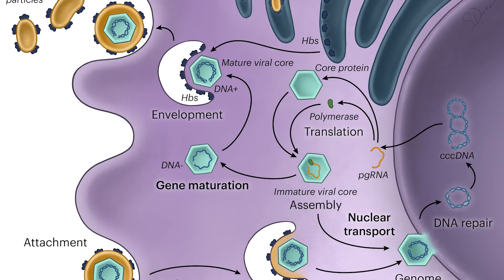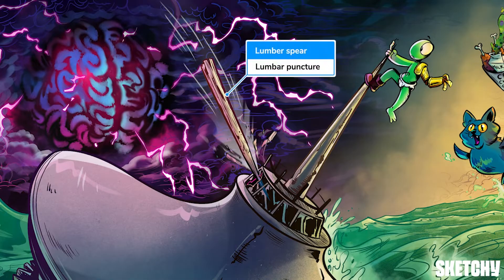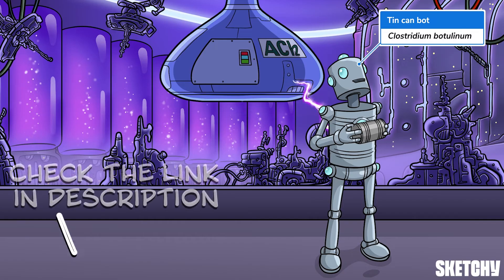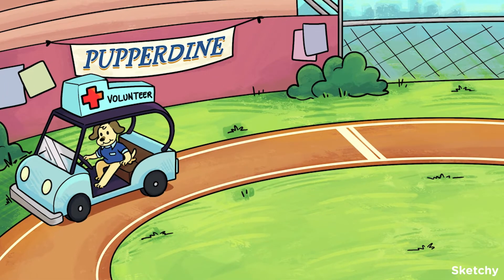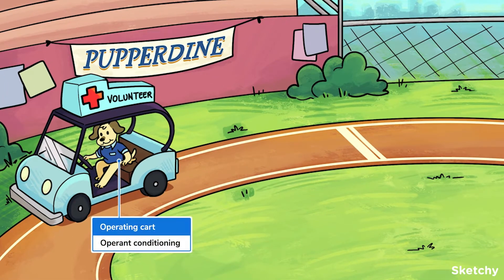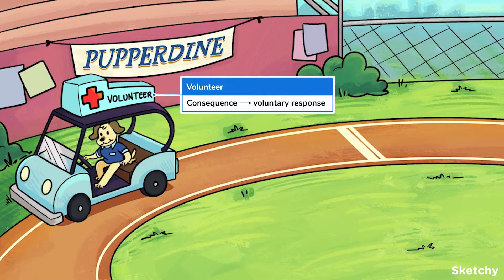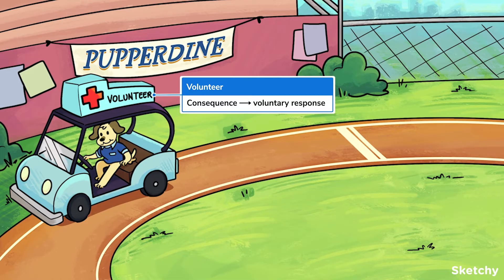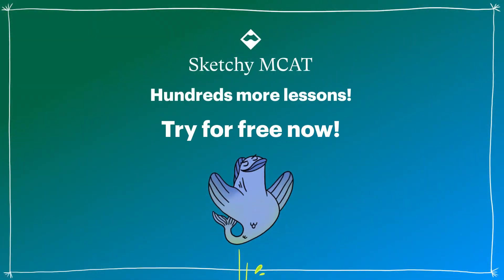Operant Conditioning (Psychology/Sociology) | Sketchy MCAT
In operant conditioning, a voluntary response is repeated paired with a consequence to increase or decrease the frequency of a behavior, also know as the target response.